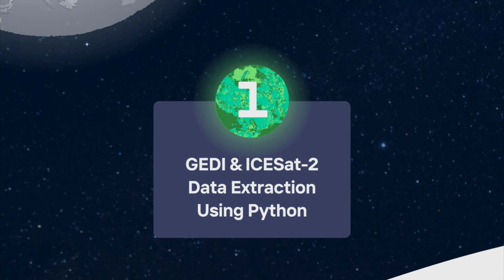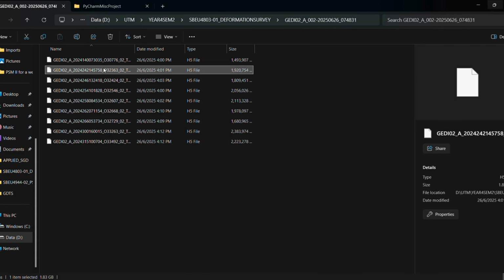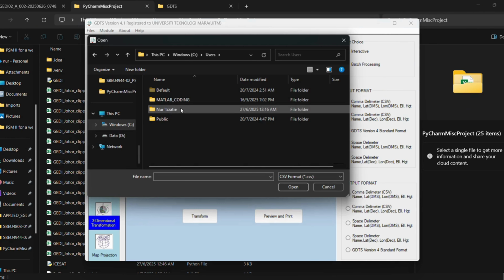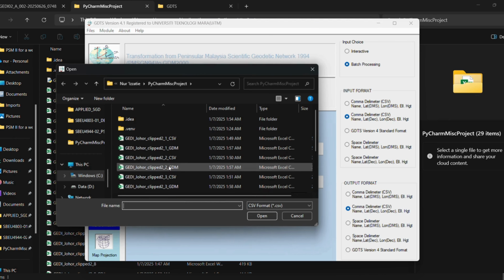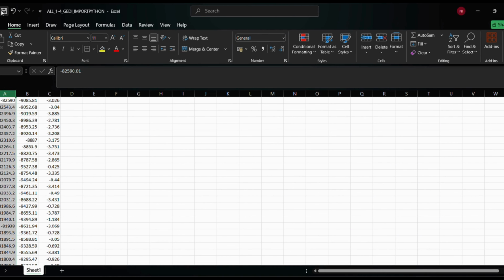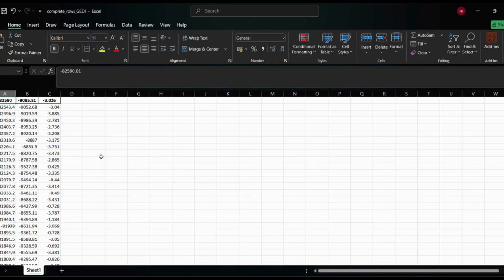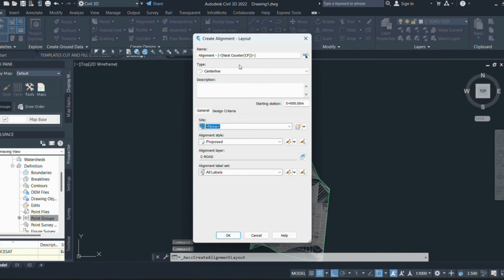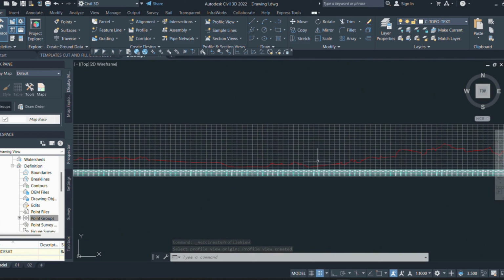PROJECT 2: LASER LIDAR USING ICESAT-2 AND GEDI DATA